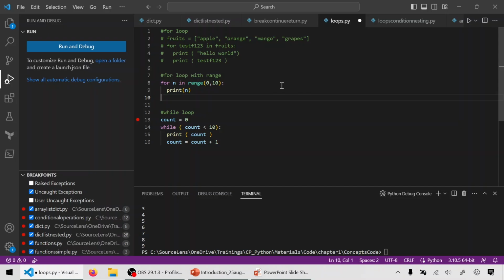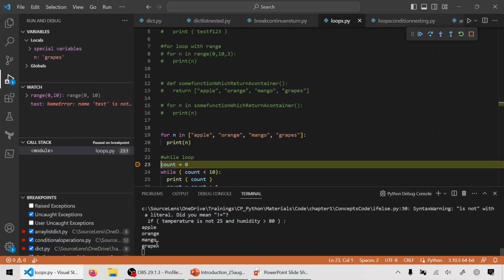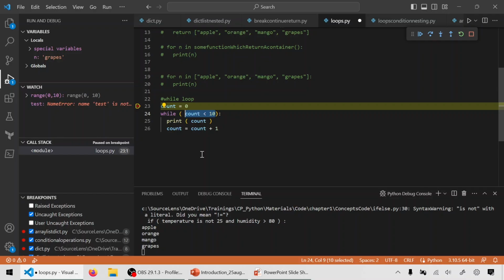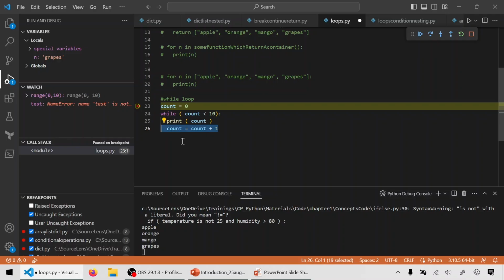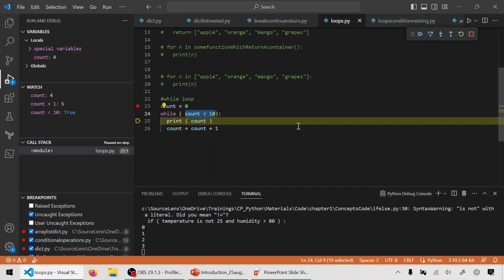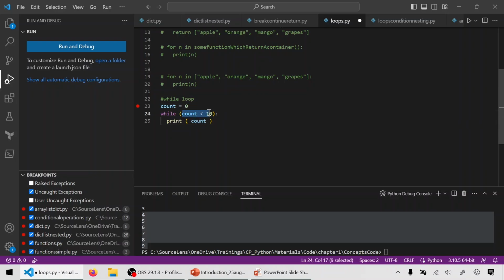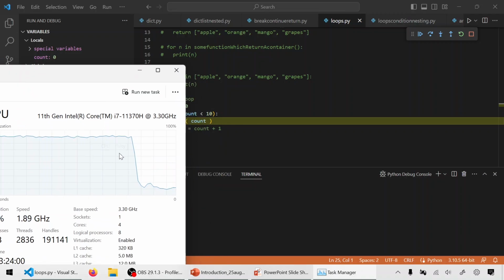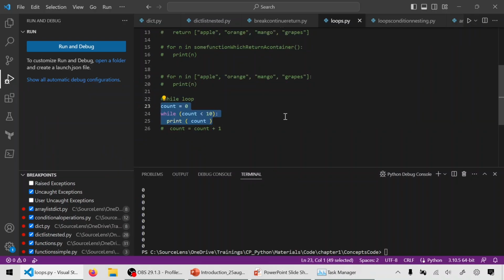Different Variants of Loops - Part 37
Link for the entire course:
    DECEMBER2025

In this lecture, we are going to continue with the concept of loop itself.

The main topic discussed here is different variants of loop.

We have seen types of loops in the previous video. Here it continues with the variants of loop.